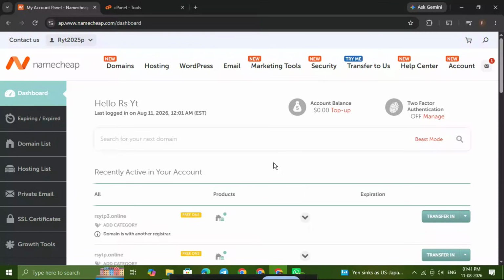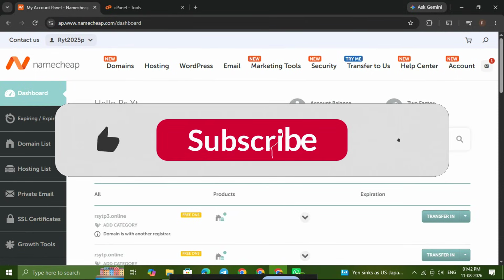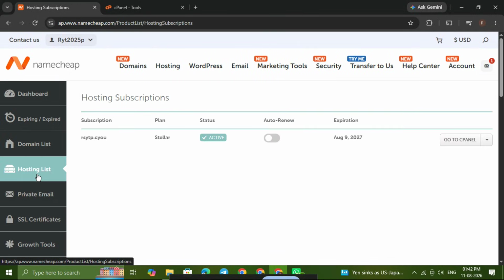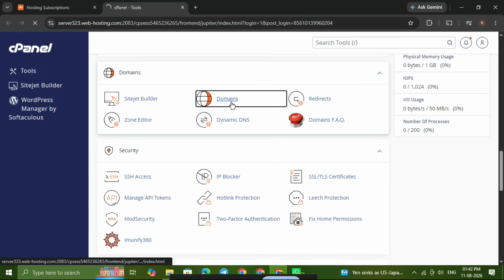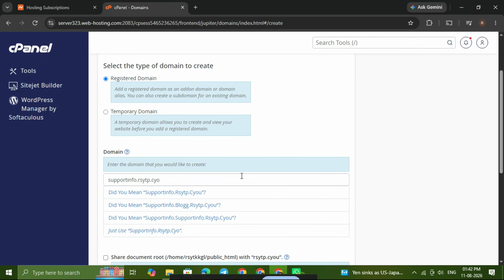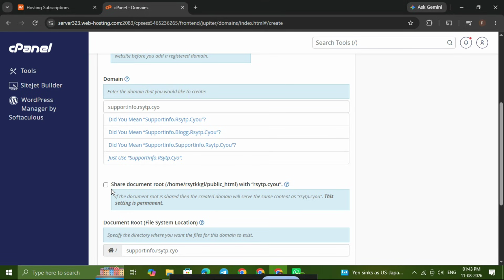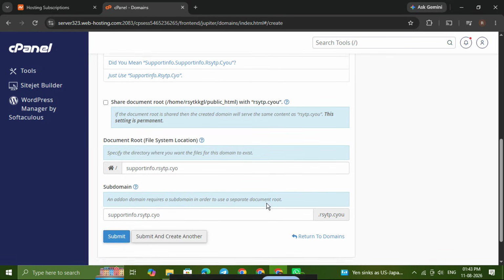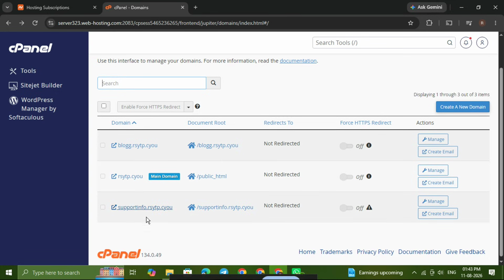How To Connect A Domain To cPanel Hosting (Easy Guide)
Learn how to connect a domain to cPanel hosting using Namecheap and cPanel in this easy step-by-step tutorial. Follow along to add your domain, set a separate document root, and finish the setup correctly.

🕚Timestamps:
0:00 Introduction
0:18 Go To Namecheap
0:32 Open Hosting List
0:44 Click Go To cPanel
0:56 Open Domains In cPanel
1:08 Create A New Domain
1:20 Enter Your Domain Name
1:32 Uncheck Shared Document Root
1:46 Confirm Separate Document Root
1:58 Submit And Finish Setup

✍️What You'll Learn In This Video:
• How To Connect A Domain To cPanel Hosting
• How To Access cPanel From Namecheap
• How To Add A New Domain In cPanel
• How To Set A Separate Document Root
• How To Finish Domain Setup Correctly

💡Pro Tips:
• Always double-check your domain spelling before submitting.
• Use a separate document root for each domain to keep files organized.
• Make sure your domain’s DNS is pointed to the correct hosting account.
• Upload website files into the new document root after setup.
• If the domain does not load immediately, allow time for DNS propagation.